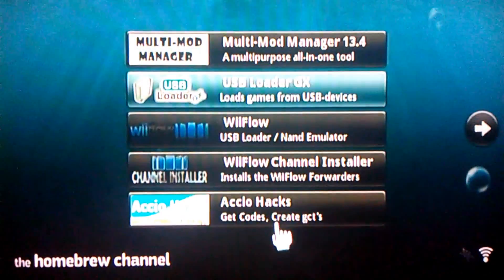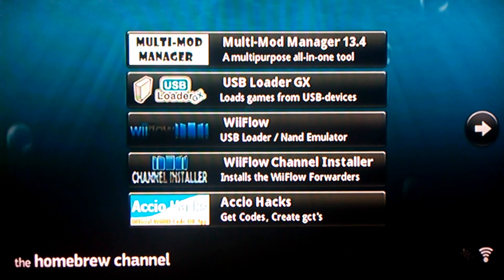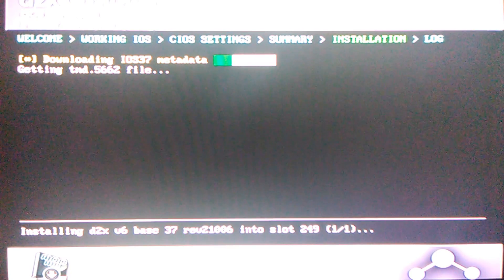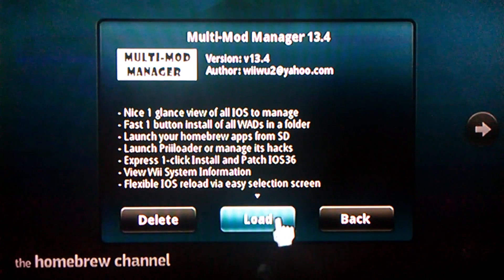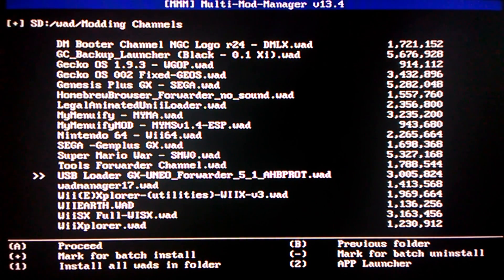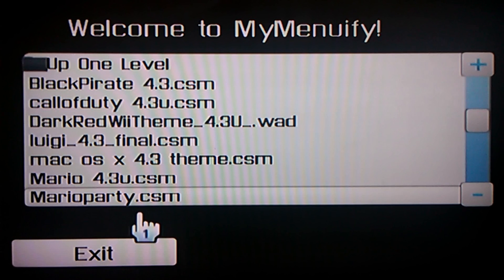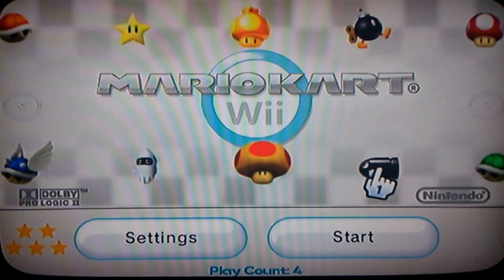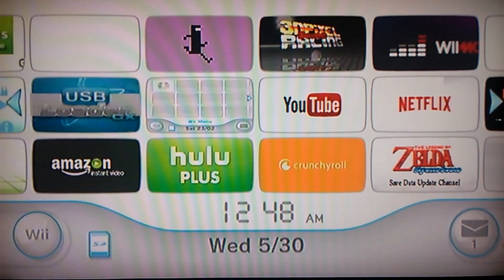How To Fix MyMenuify and USB Loader GX Black Screen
Hey Guys I Will Be Showing You How To Fix The Black Screen Everytime You Launch MyMenuify And How To Fix Games Not Working On USB Loader GX. If This Helped You Make Sure You Drop A Sub And Post Notifications On If You Don't Want to Miss Another Tutorial.

⇓Links⇓